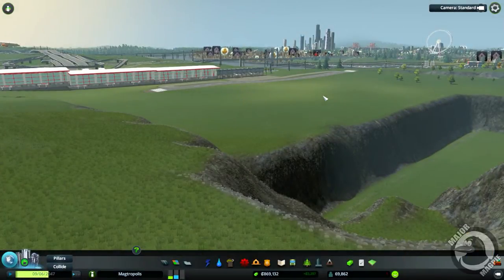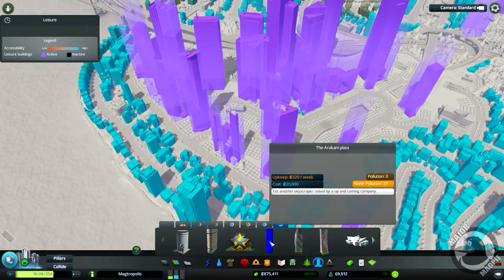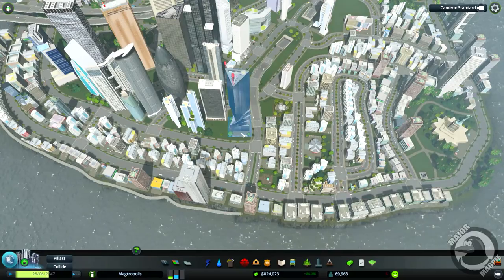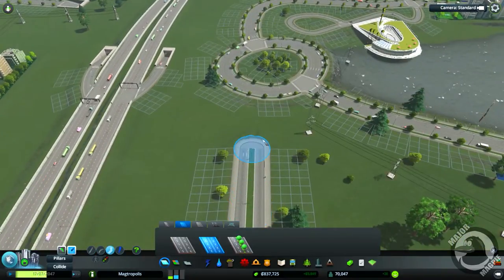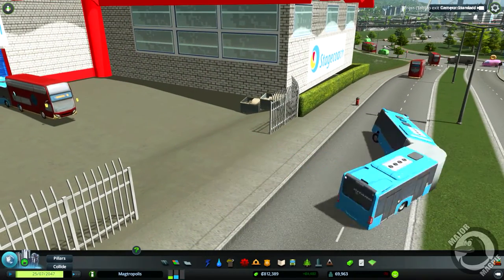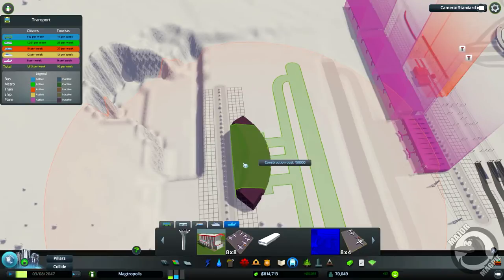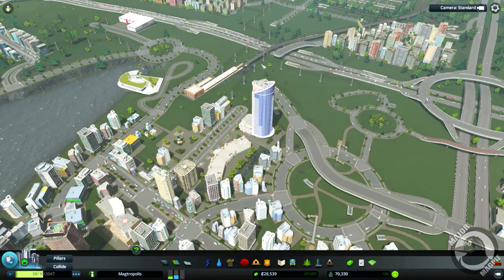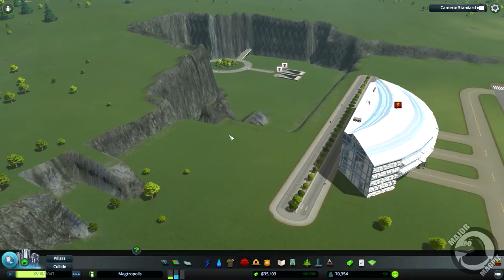Cities Skylines Ep 56 - Airport Redevelopment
In this chapter we put in our usual two skyscrapers plus one hehe. We move the bus station in our game of musical bus stations which is always fun I am sure we have relocated it three times hehe and construction work begins on Magtropolis International Airport